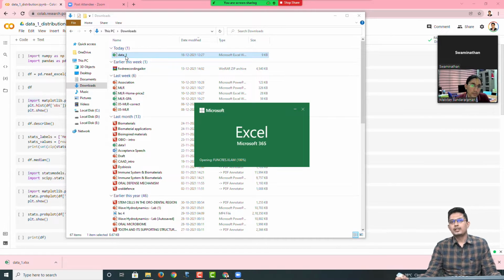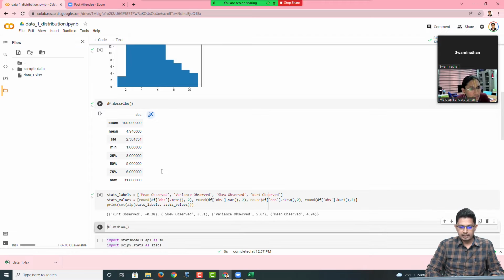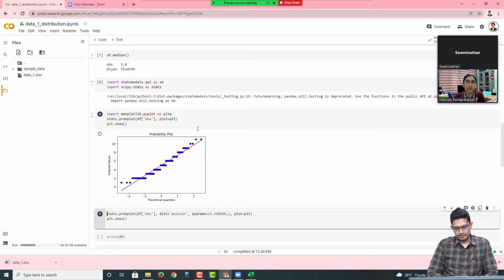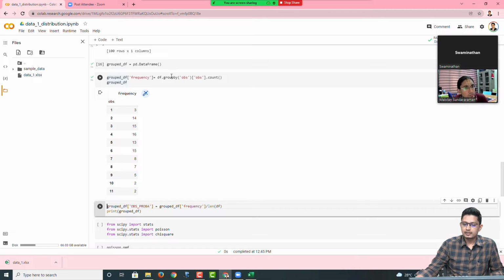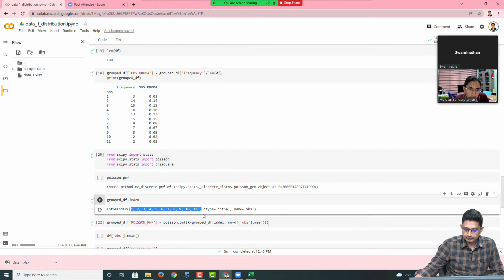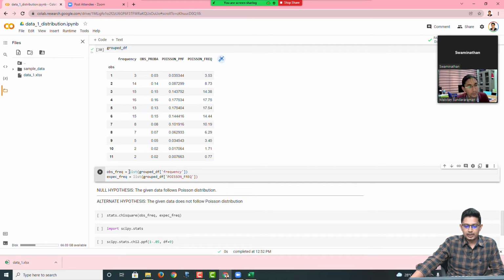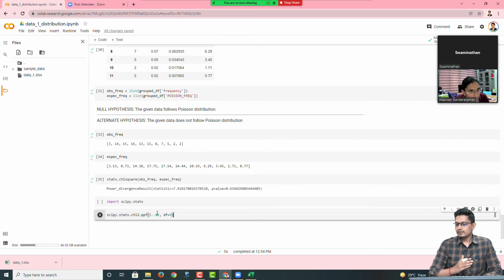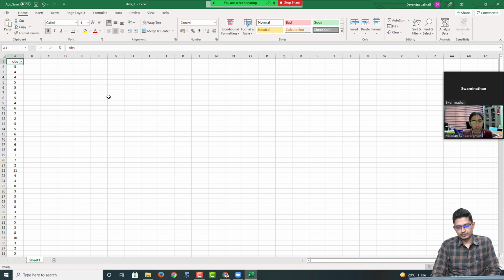L9: Guessing the distribution of dataset 1 | visual & statistical fit in python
Video Overview
Join Dr. Malolan in this introductory session of our Business Analytics course, where we explore how to identify and fit probability distributions to real-world datasets. Using three practical datasets, we begin with visual analysis through histograms, then interpret key descriptive statistics—including mean, variance, skewness, and kurtosis—to uncover data characteristics.This lecture emphasizes interpretation over coding, but Python code is provided so you can follow along. We also introduce formal statistical tools like the Chi-Square Goodness-of-Fit Test and P-P Plots to validate our assumptions. Finally, we tie everything back to real business use cases to show how distribution fitting informs decision-making.Perfect for anyone looking to build a strong analytical foundation in business and data science.